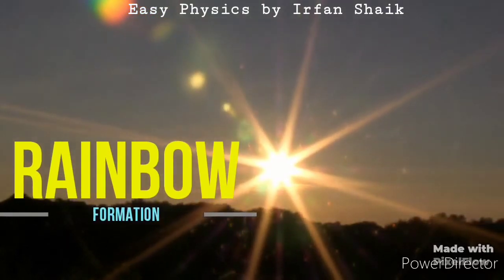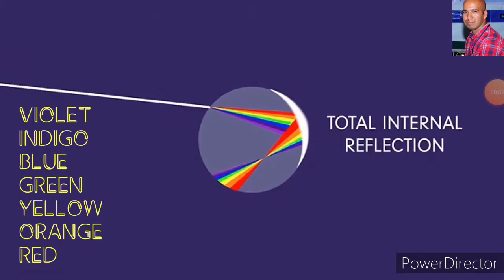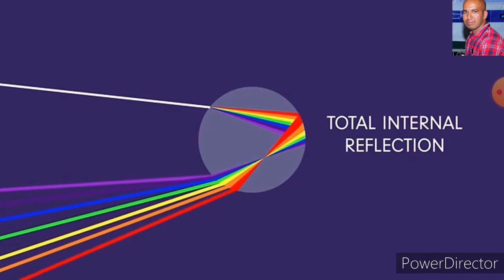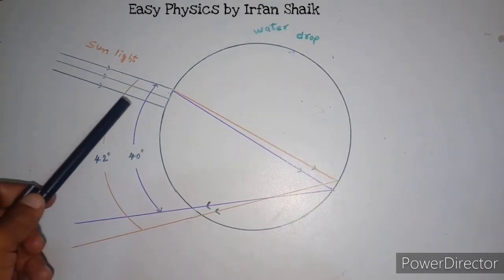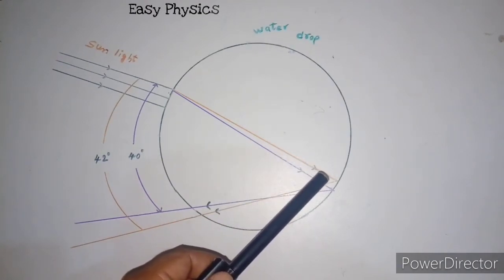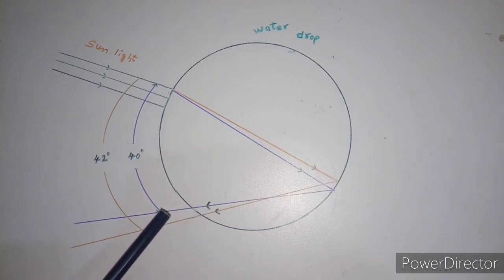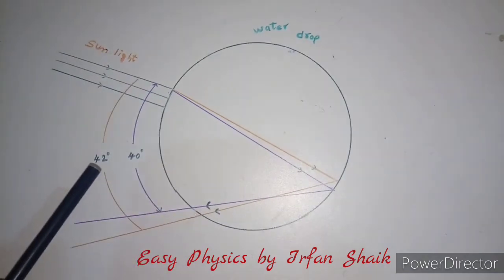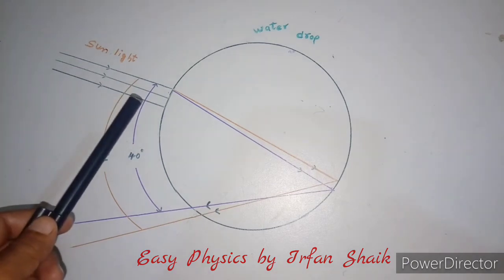Formation of Rainbow